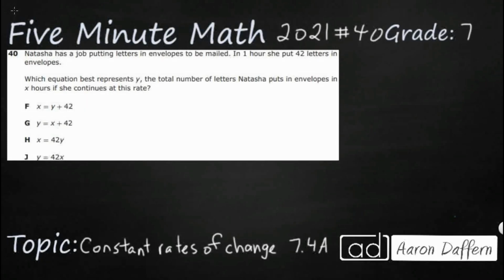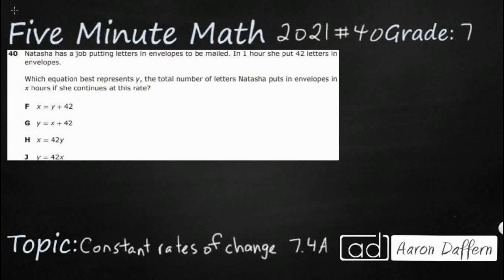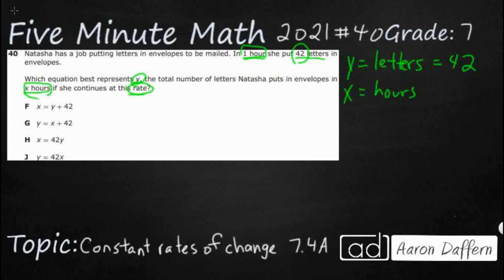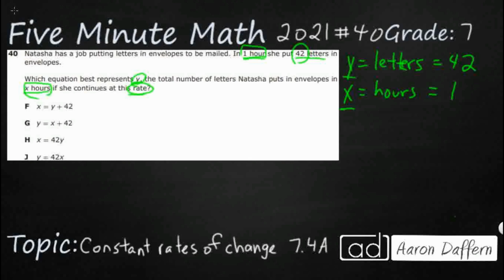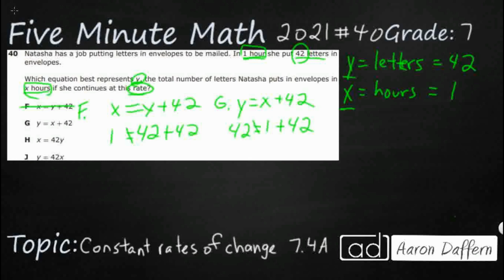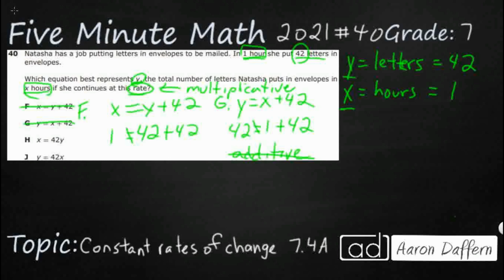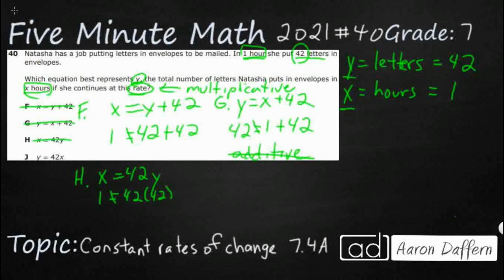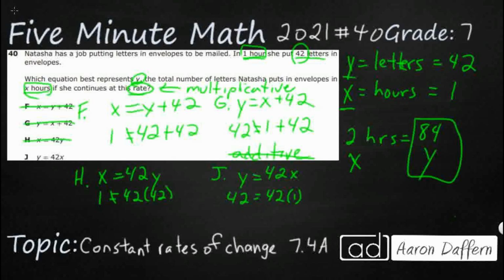7th Grade STAAR Practice Constant Rates of Change (7.4A - #11)